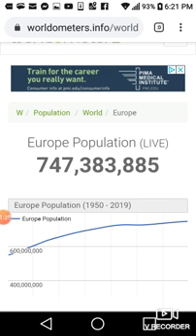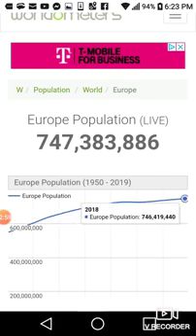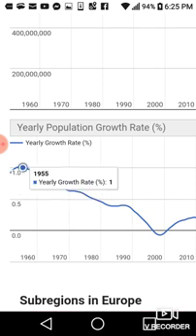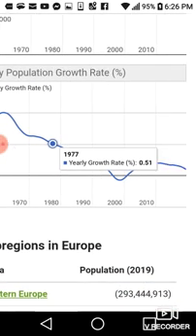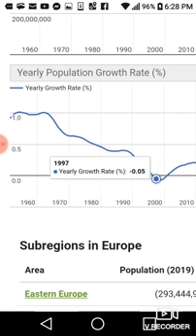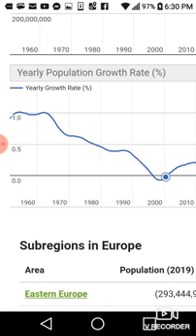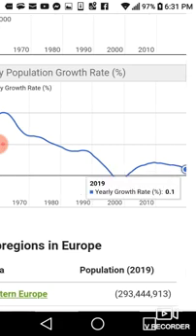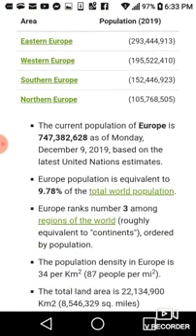WHY 1864 👁️👁️Statistics that support European population decline worldwide